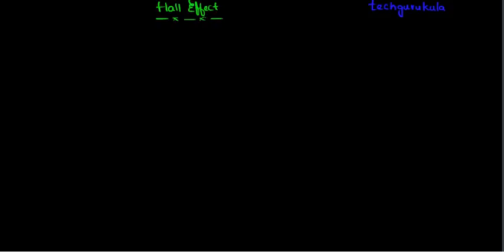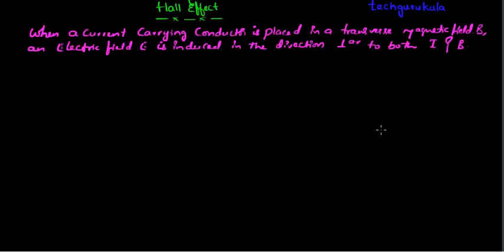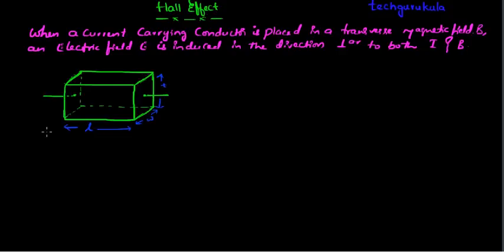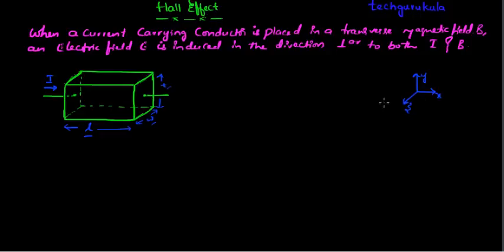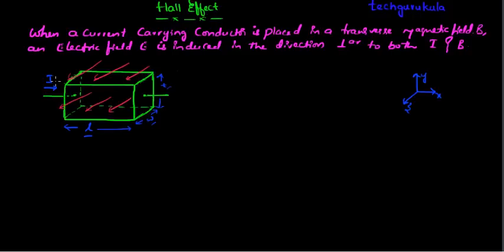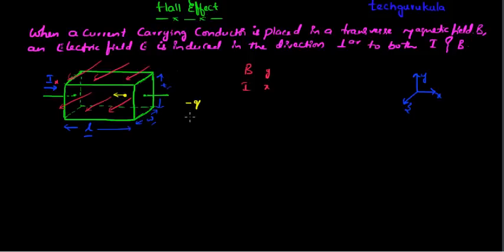Electronic Devices: Hall-Effect.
Hall Effect in Electronics is explained with n-type semiconductor and p-type semiconductor in this video along with few applications of Hall Effect.